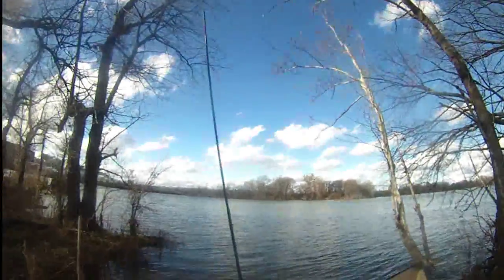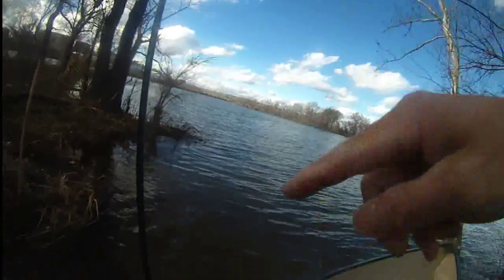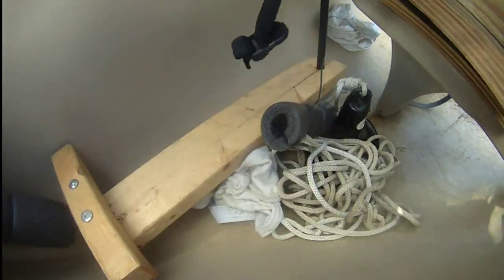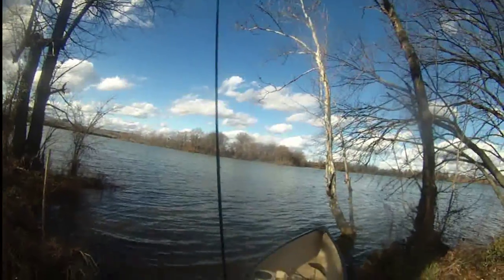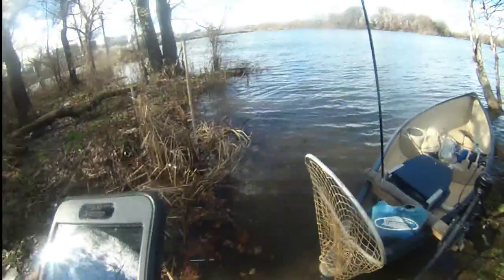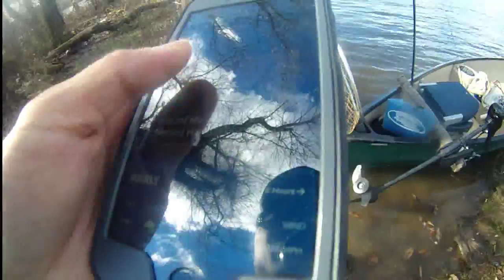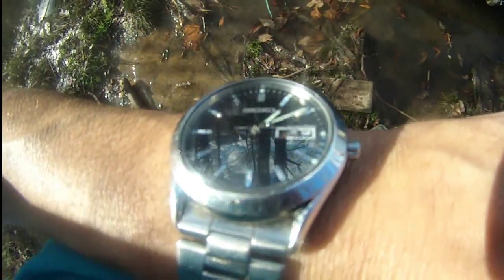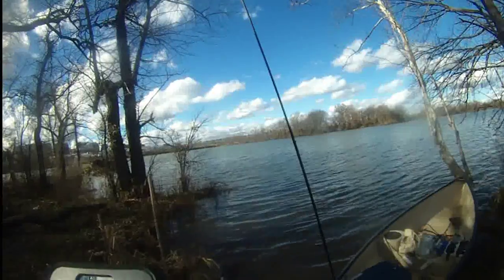DIY aerial view camera mount for my canoe - 12 feet above me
Showing viewers how I mounted a DIY aerial view camera onto my canoe. The camera is mounted on a 12 feet curtain rod. The curtain rod is then mounted through my DIY trolling motor mount and set it on a 2x4 sit in my canoe behind me in the stern area of my canoe. Very stable. The aerial view is awesome from above. January 10, 2016 at Roaches Run, The air temperature is 60 degrees but the wind is 20 mile per hour. wind is howling.